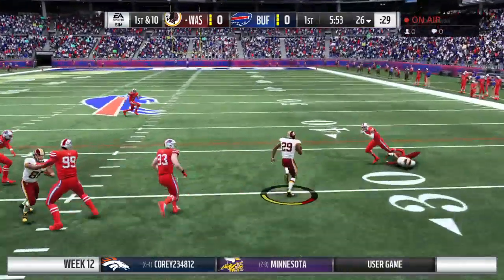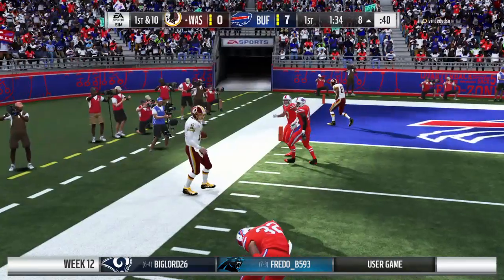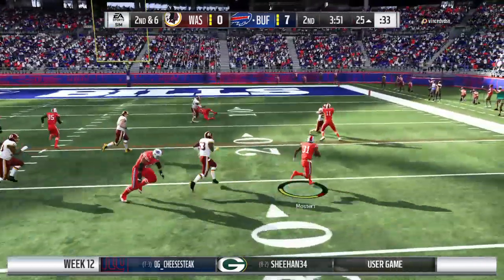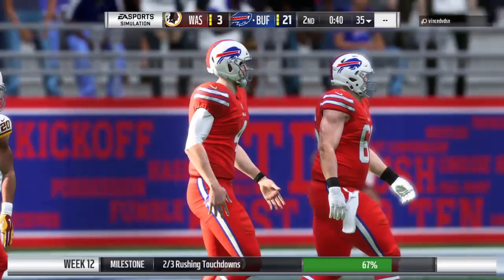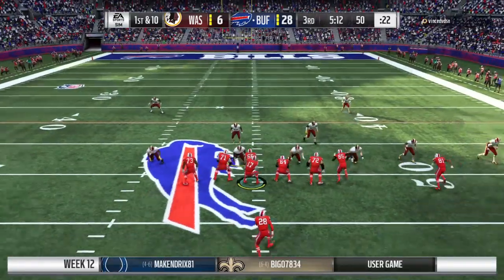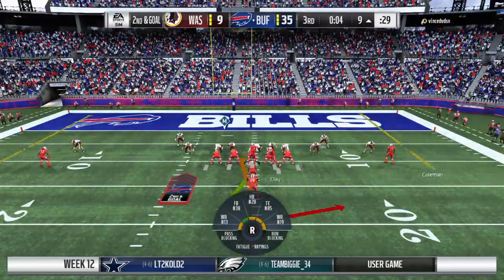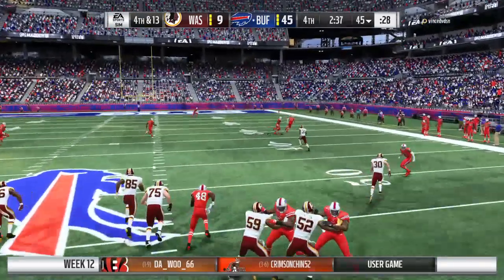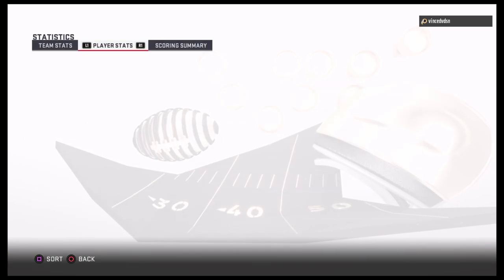DaFireMAN85's Live PS4 Broadcast